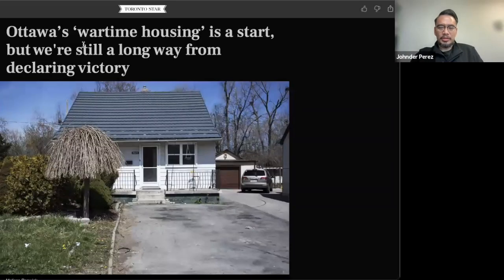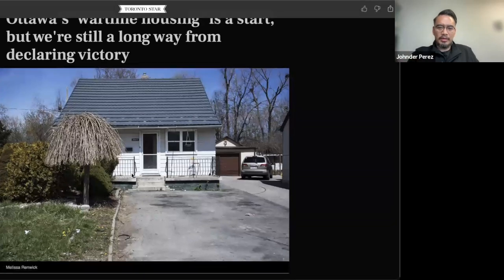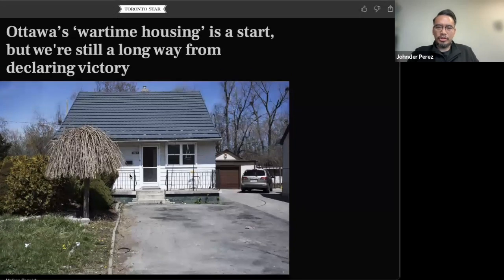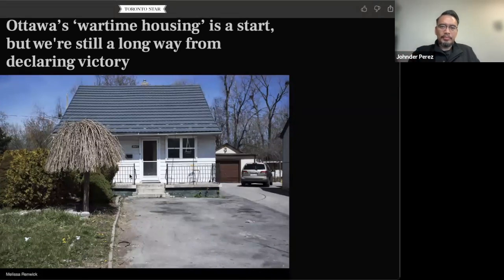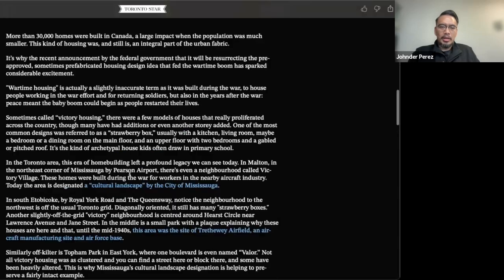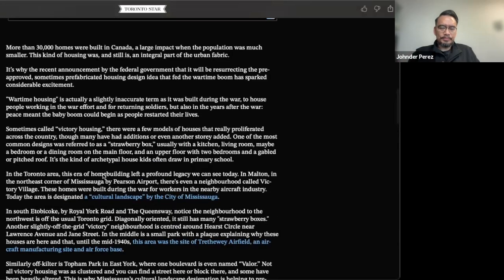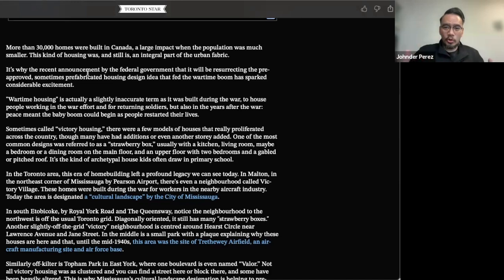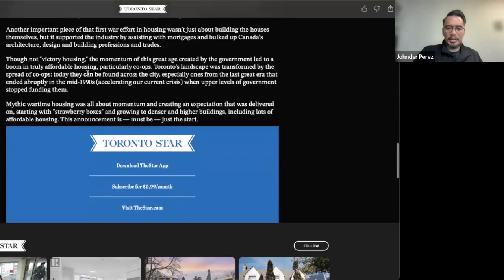War Time Housing - The Solution to Building Homes Quicker and Getting Developments Done Faster?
Strawberry boxes... or war time housing... no matter what you call them, this quick-to-build housing solution proposed by Ottawa could speed up the way housing gets built and developed.  Will it work?

and Johnder Perez as they discuss this idea that may be the solution to finally fix the housing "shortage" in Canada.